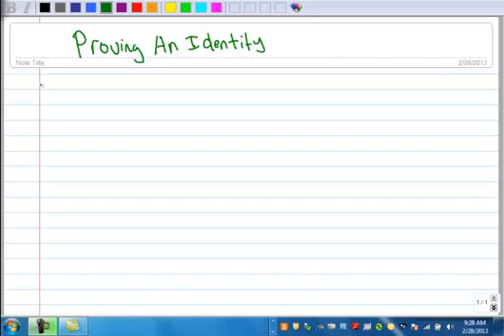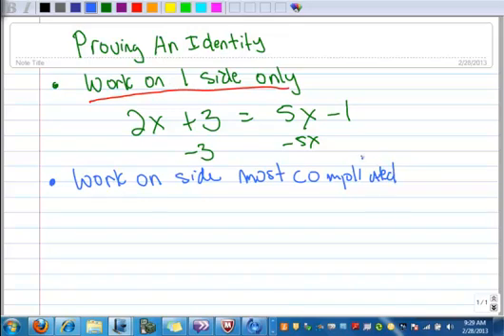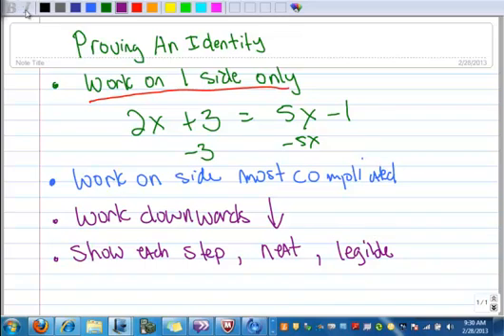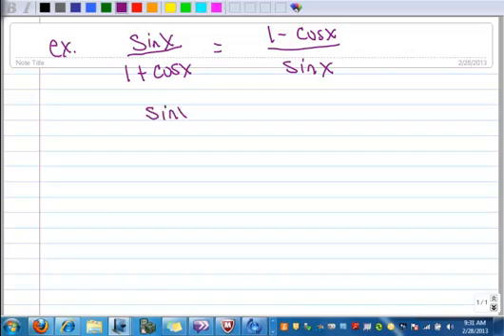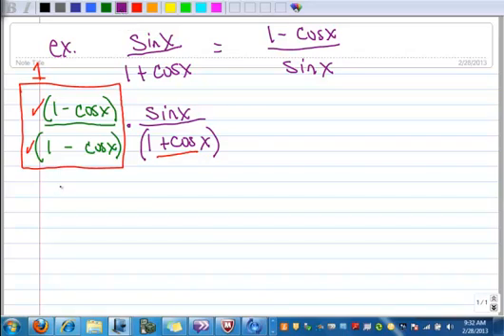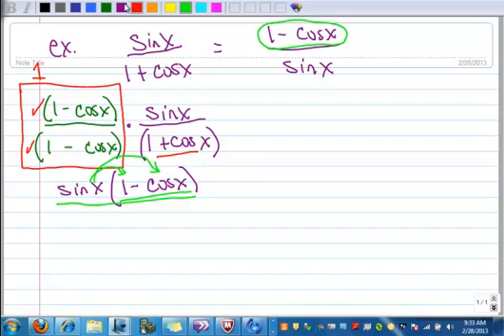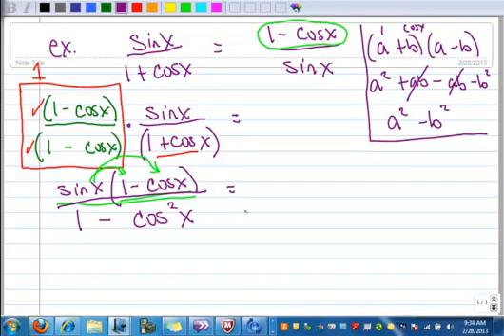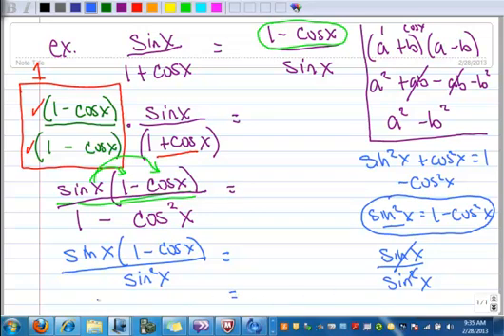4.1 Identity Proof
Using conjugates to prove an identity.